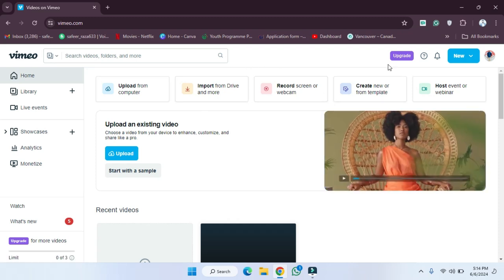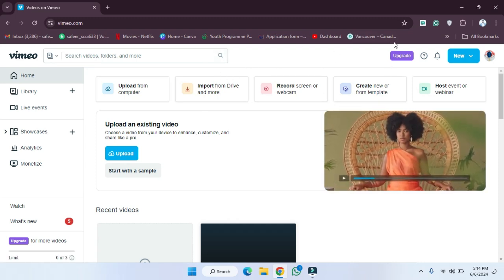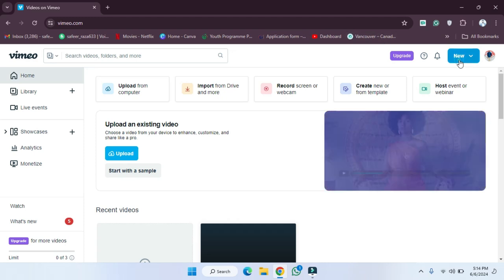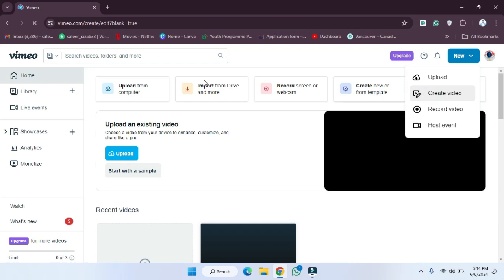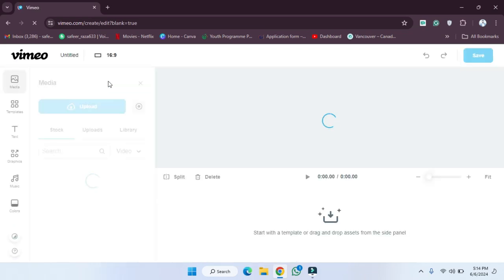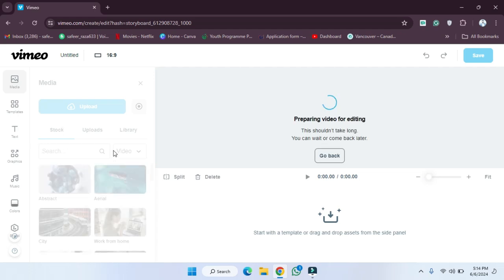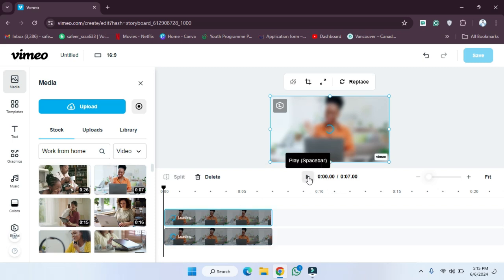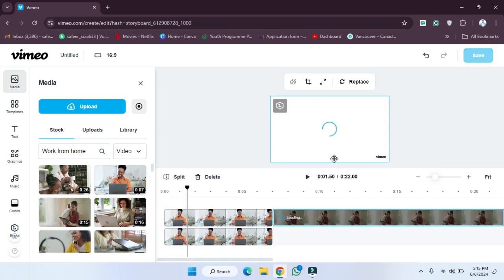How to Create New Content on Vimeo [easy]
In this video, we'll show you how to easily create and upload new content to Vimeo. Learn how to upload videos from your computer or mobile device, add titles, descriptions, and tags, and publish your content for the world to see. Watch now to discover how simple it is to share your videos with Vimeo!